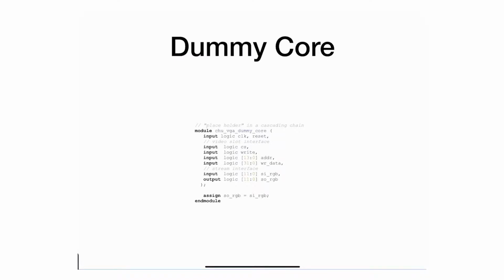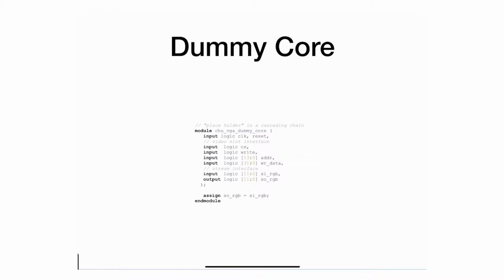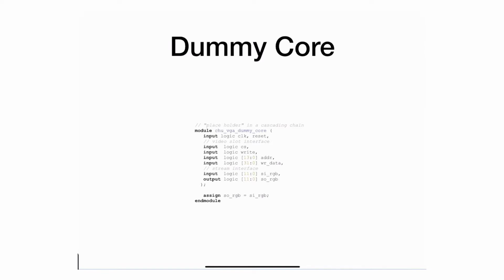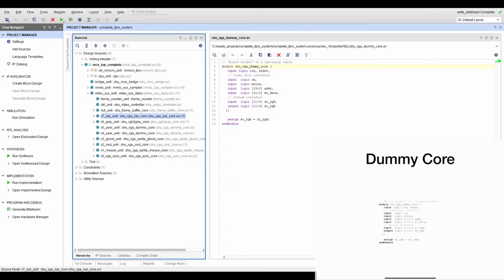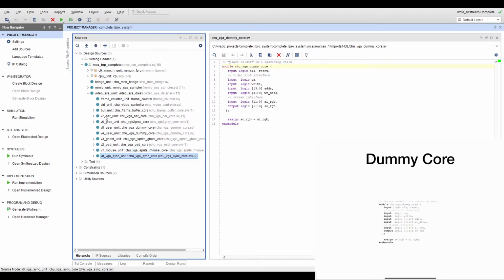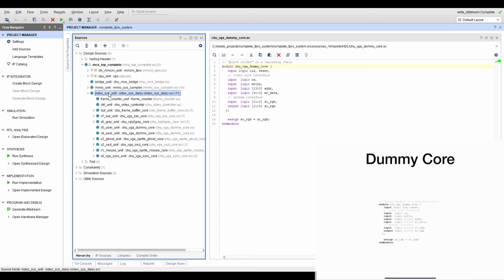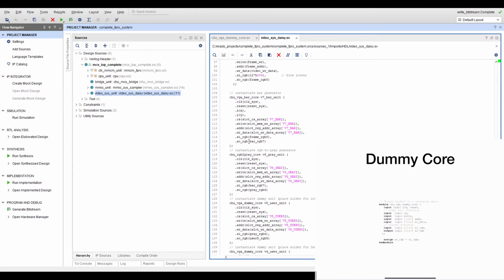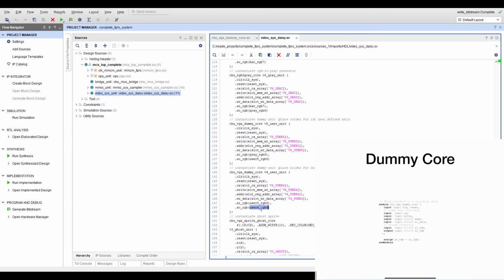M15 - 8 - Example Video Cores - Dummy